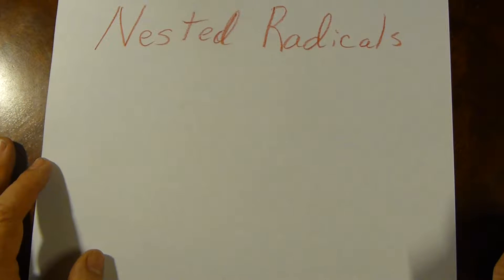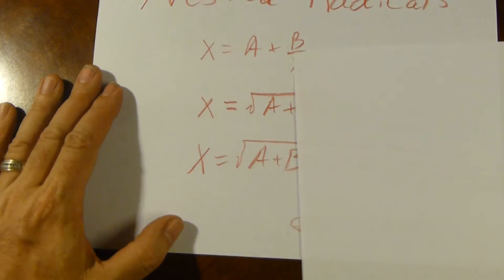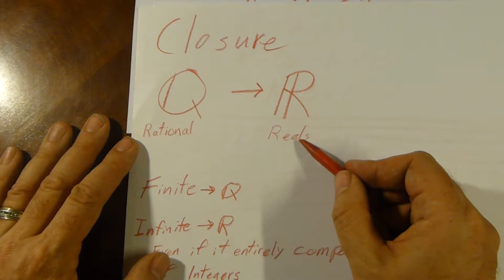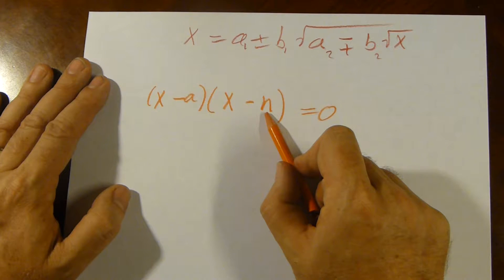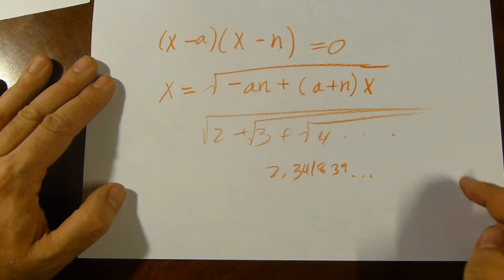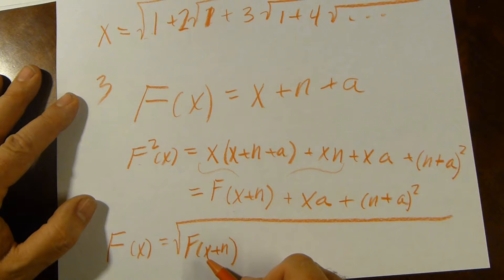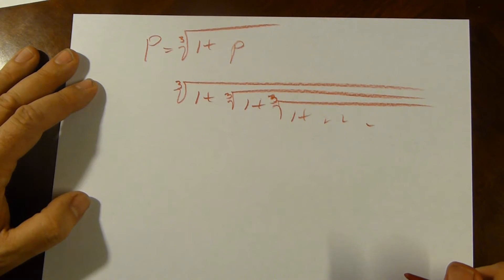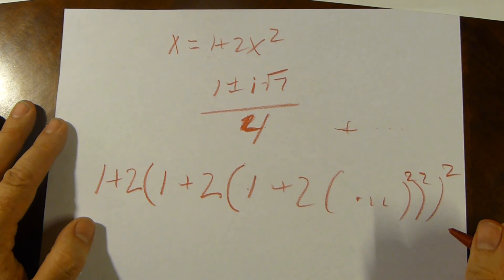Infinitely Nested Radicals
The unusual properties of infinite nested fraction.

Note: I am not entirely happy with the quality of this video. I am considering redoing it entirely. Let me know what you think.